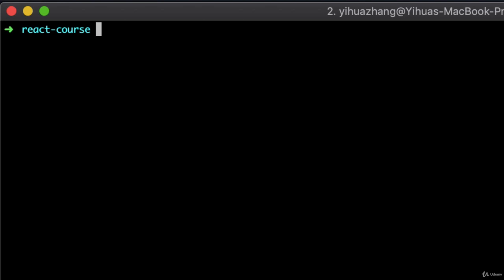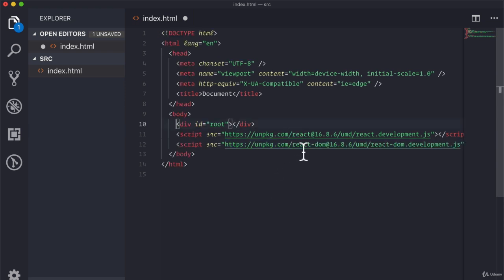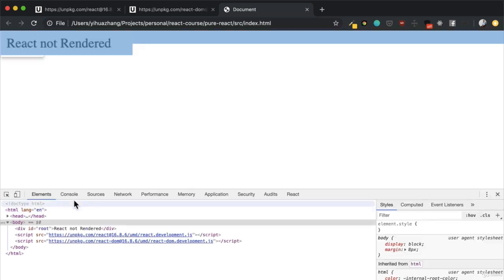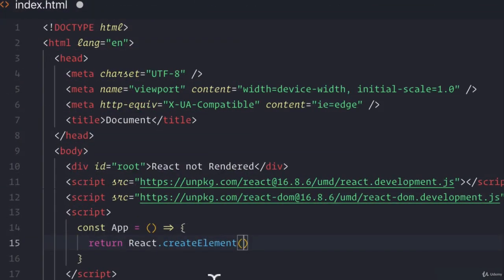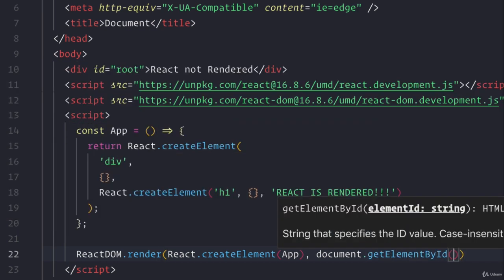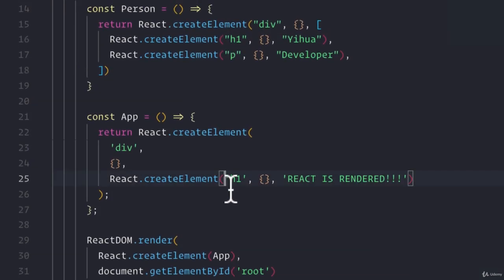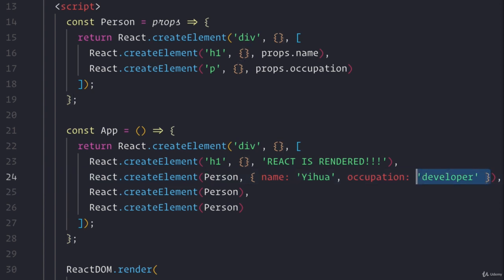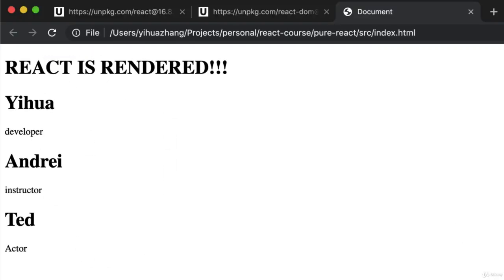3. React Basics (34-38)(1)